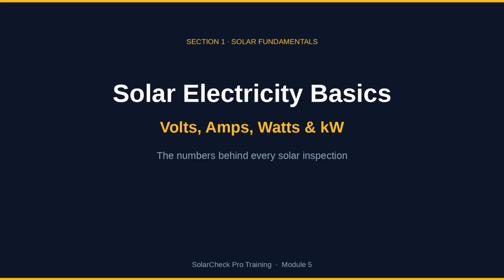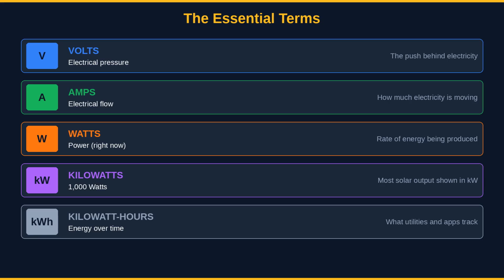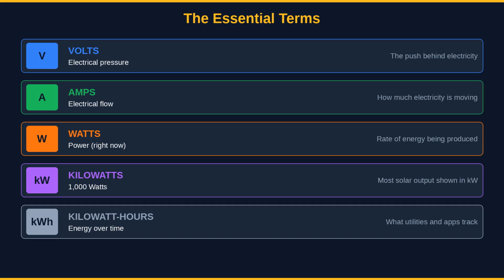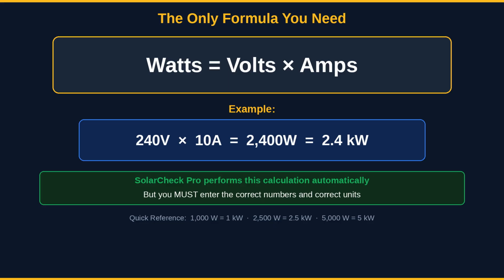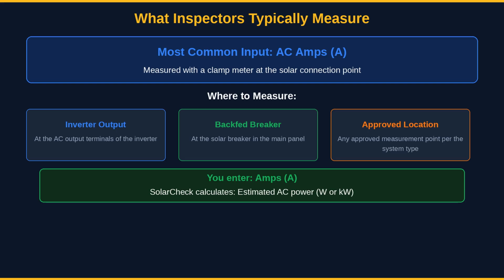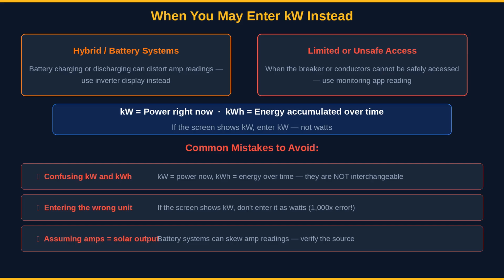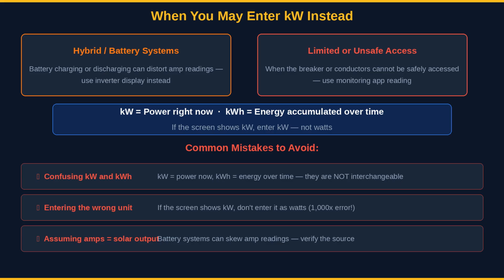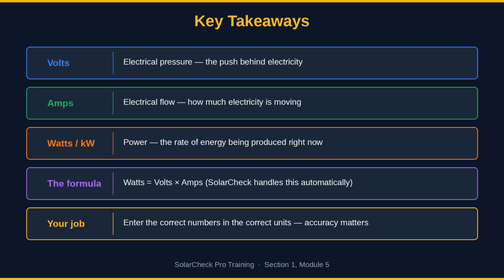5. Solar Electricity Basics (Volts, Amps, Watts, and kW) | SolarCheck Pro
Section 1, Module 5 of the SolarCheck Pro Training Series. Learn the essential electrical terms every solar inspector needs to know — Volts, Amps, Watts, and kilowatts. Covers the Watts = Volts x Amps formula, what inspectors measure in the field, and common mistakes to avoid.